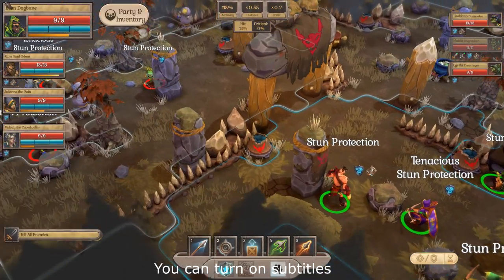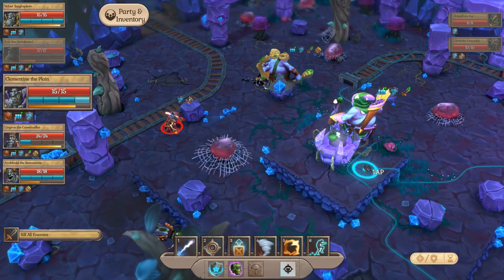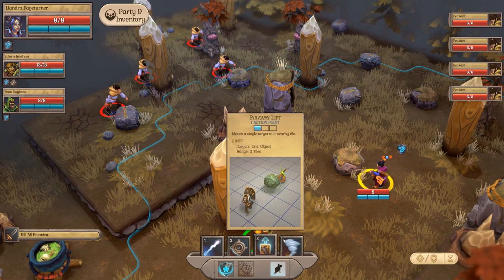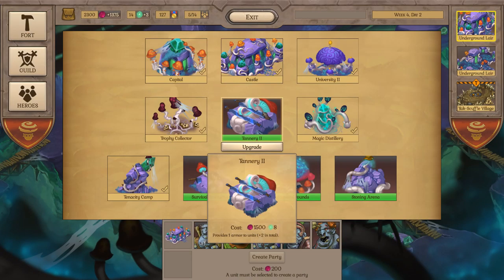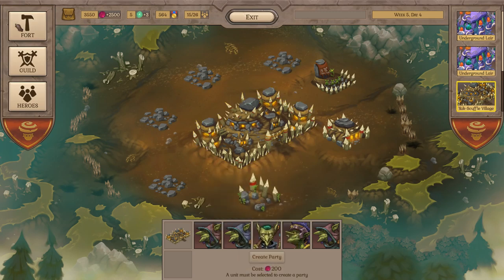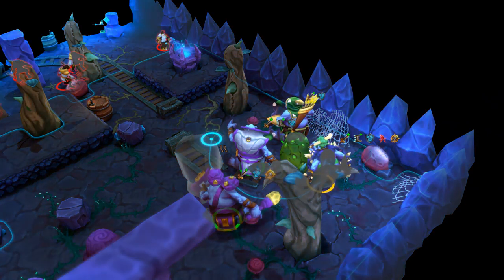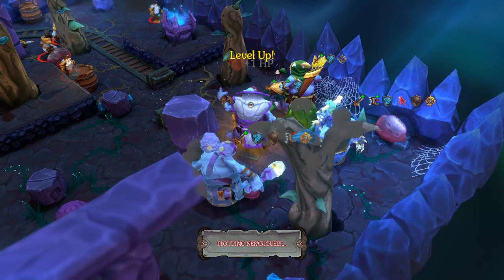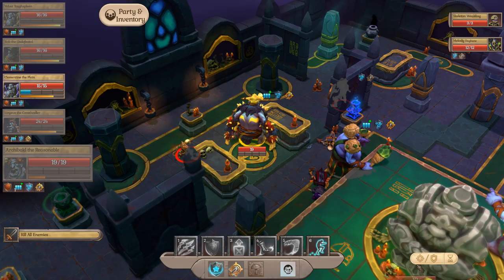Fort Triumph REVIEW | X-COM meets Heroes of Might & Magic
Turn based strategy RPG game Fort Triumph.
Don't forget to press Like!

M E R C H A N D I S E

KCL80
Timothy Mungin
Alexander R.
Daan Debie
Game similar to X-com. Game similar to Heroes of Might & Magic